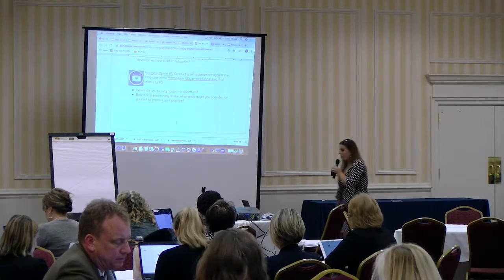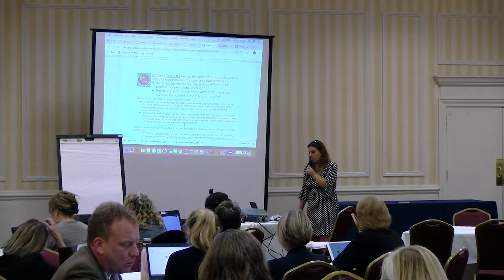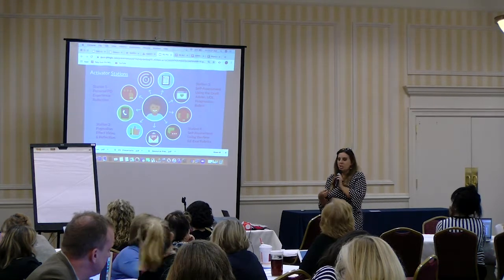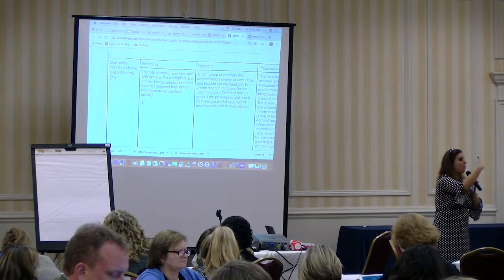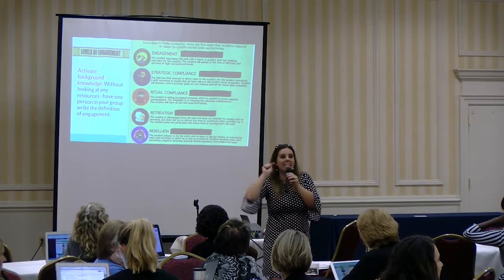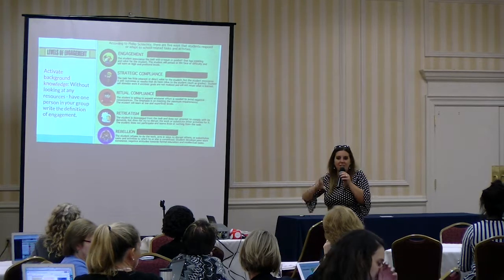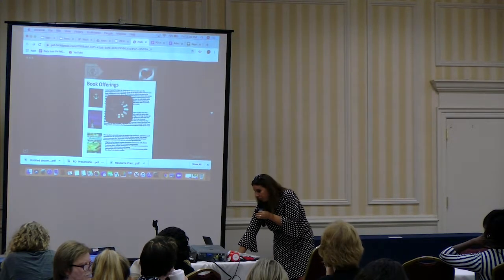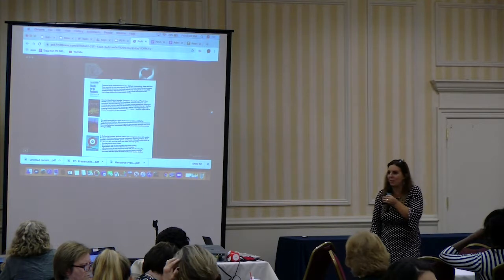Providing Meaningful PD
Facilitator: Dr. Kristan Rodriguez (Rodriguez Educational Consulting Agency)

One of the biggest drivers of implementation success is robust professional learning. Factors such as time, staff buy-in, and the lack of evidence-based approaches to PD often result in our offerings not having the intended impact for the time and money we invest. In this session we will explore the concept of universally designed PD, unpack the new professional development guidance document, which is organized by a common set of barriers to effective PD, and preview free PD options for your staff, such as sets of virtual PD modules free and available to all MA educators in the areas of UDL, MTSS, and tiered literacy.